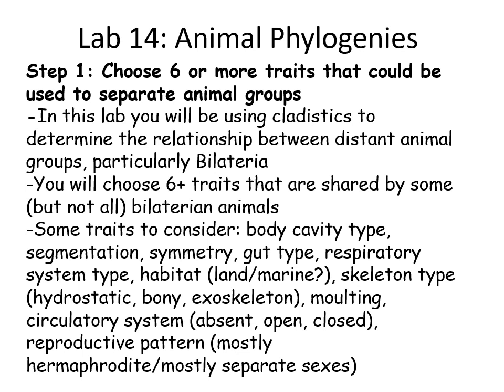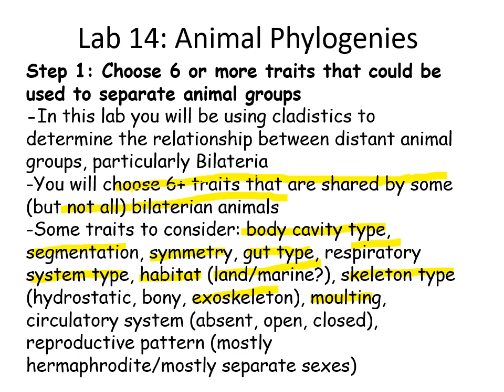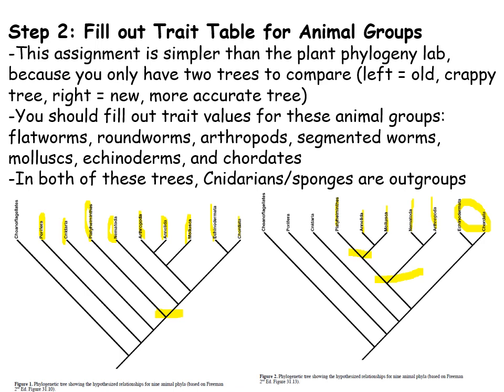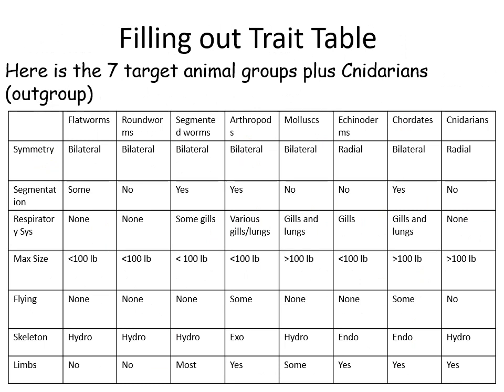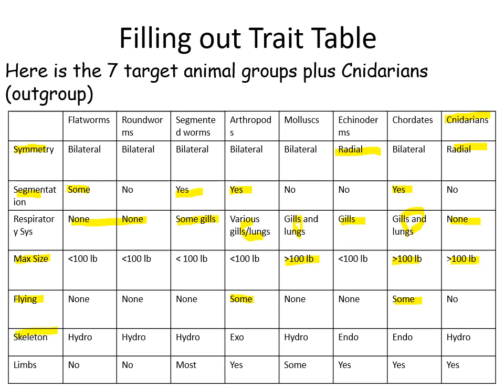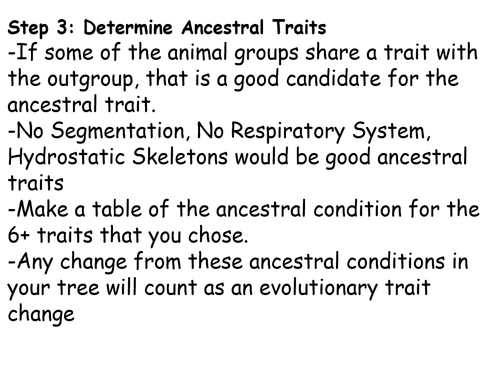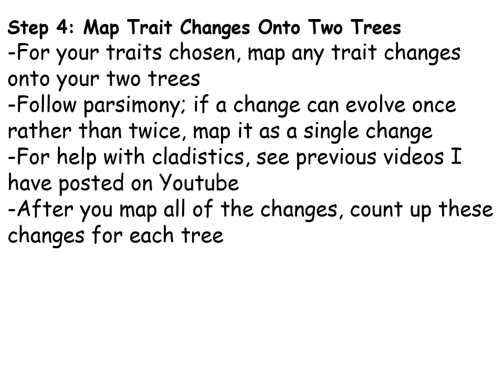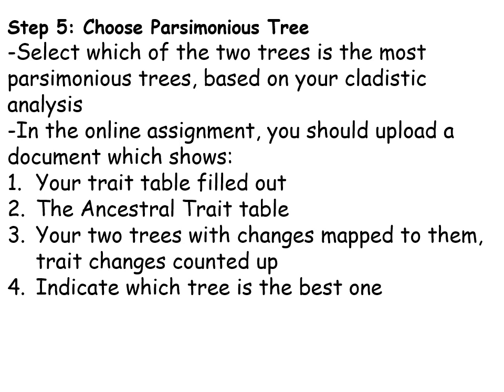Biology 120: Lab 14 Animal Phylogenies Video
This is the online video explaining Lab 14, on Animal Phylogenies, for Biology 120 lab at Antelope Valley College, uploaded by Professor Joshua Shipp.  In this video I explain how to carry out the lab activity of using cladistical analysis to compare two phylogenetic trees representing different relationships of subgroups within Bilateria.